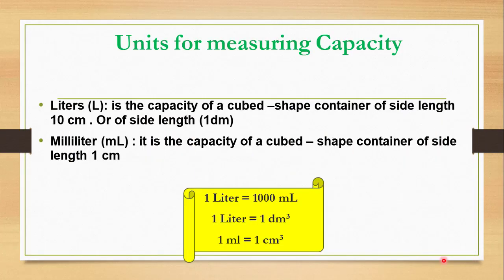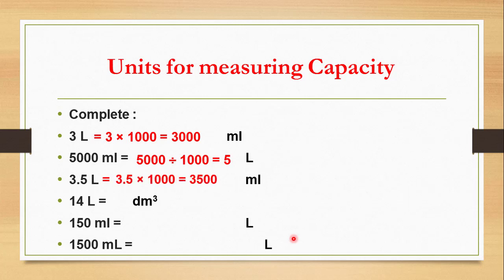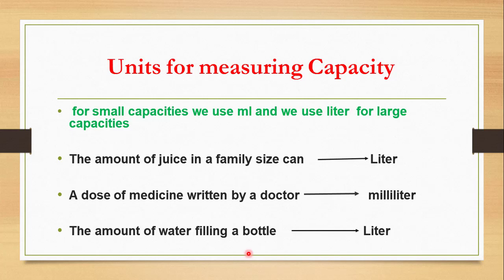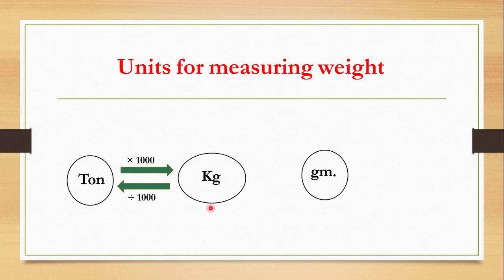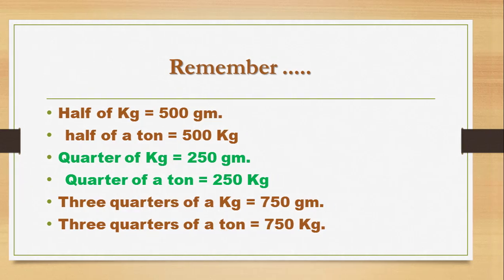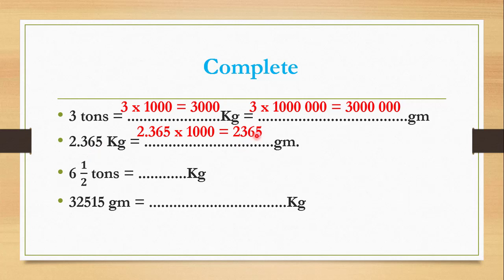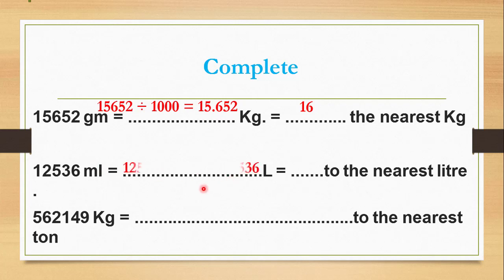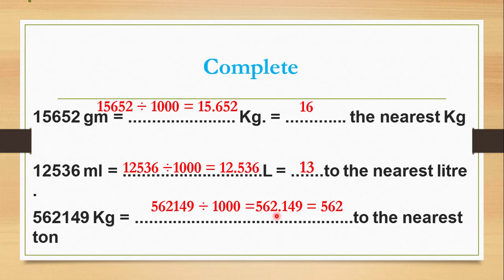Measuring capacity and weight